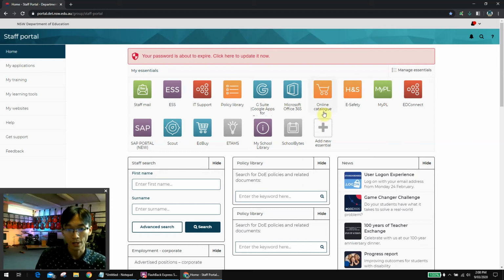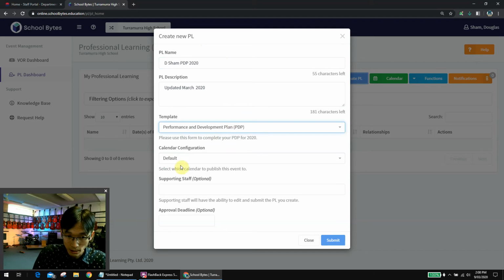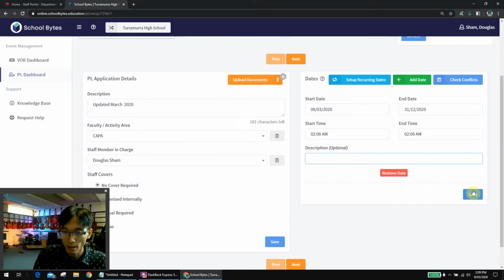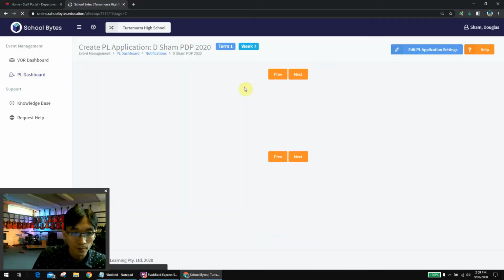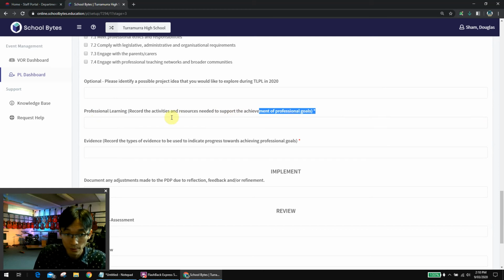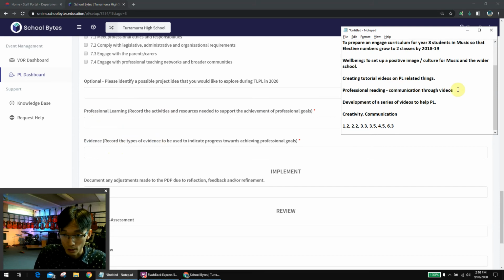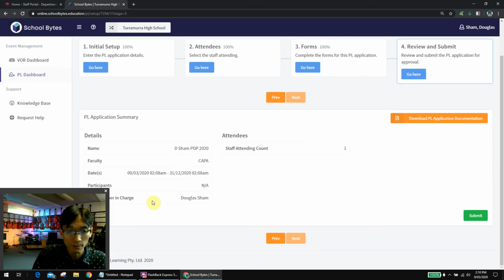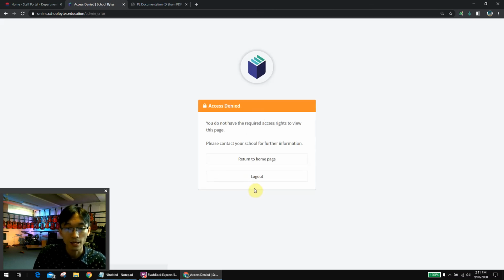[Staff] PDP Development Tutorial